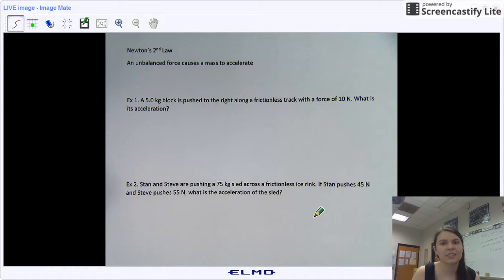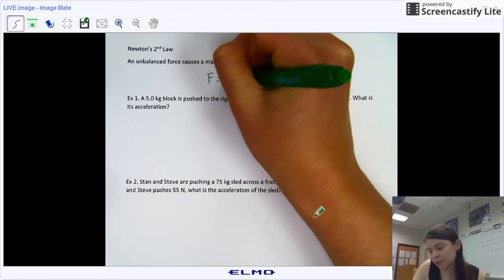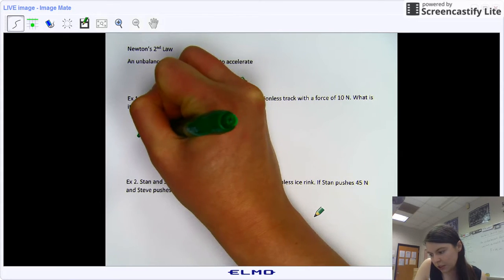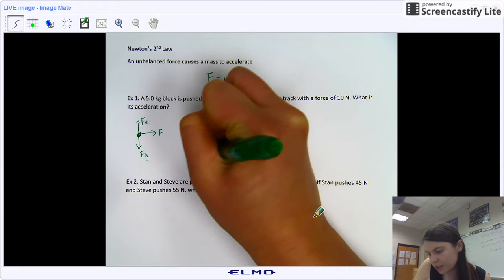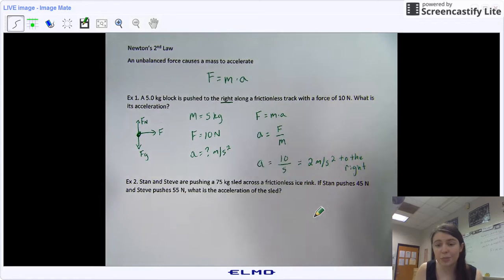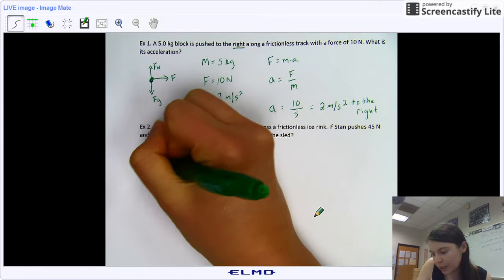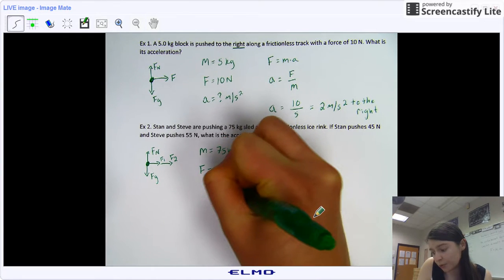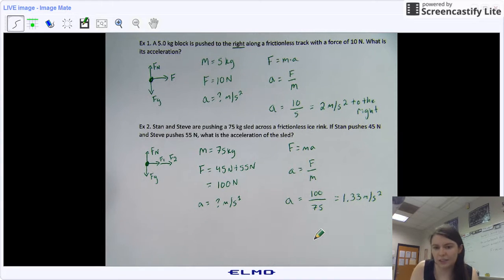Intro to Newton's 2nd Law